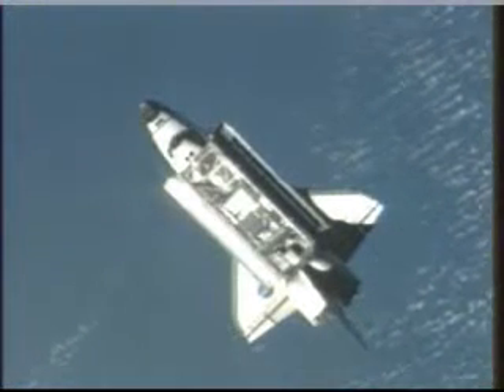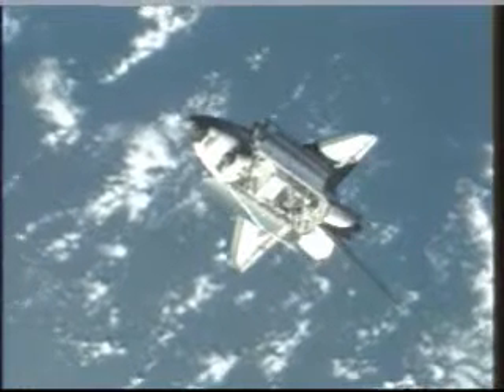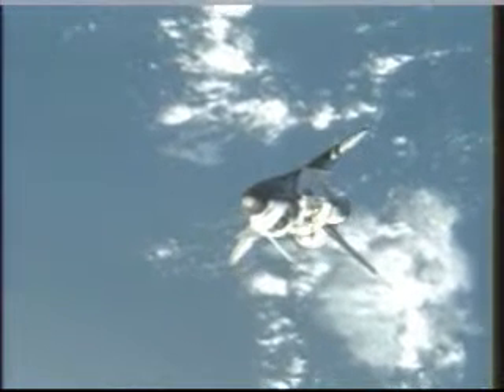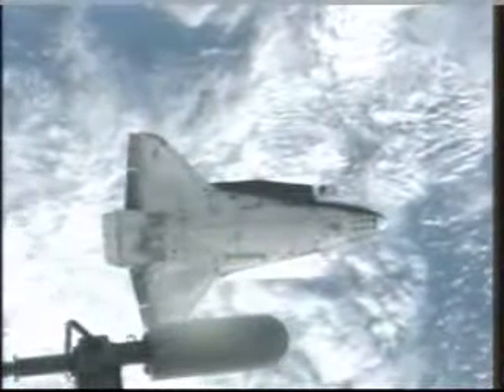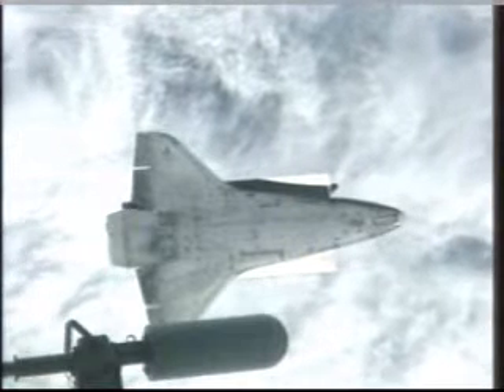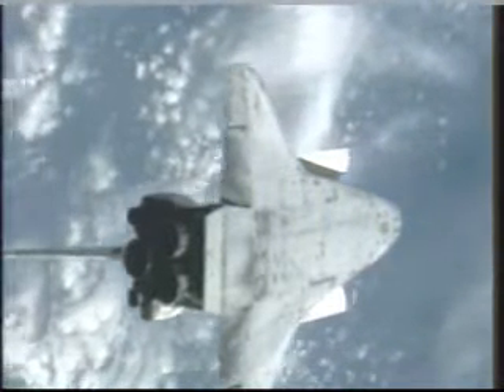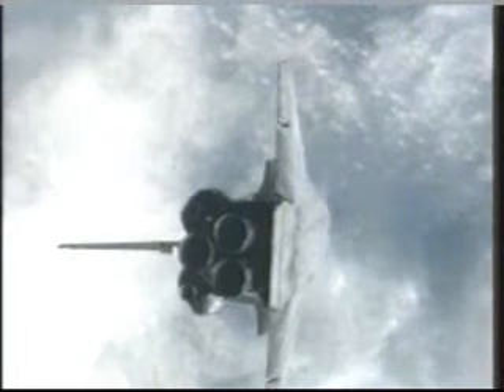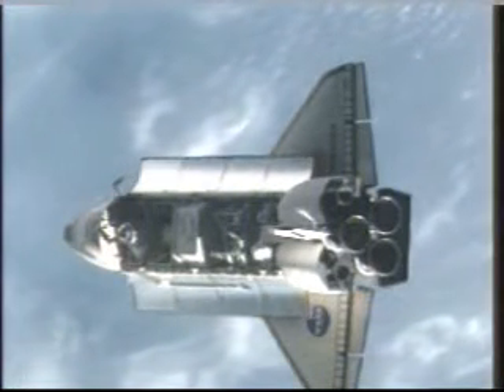Rendezvous Pitch Maneuver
The blackflip of Endeavour during the mission STS-118 for the inspection of his Heat Shield Inspection.